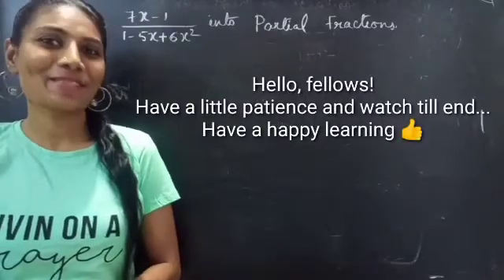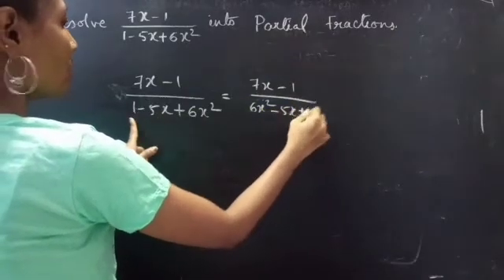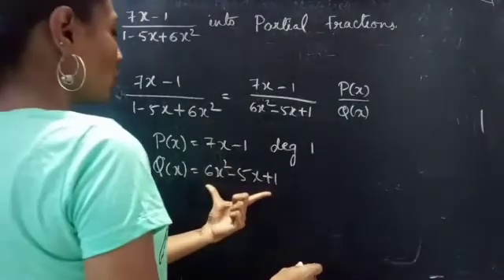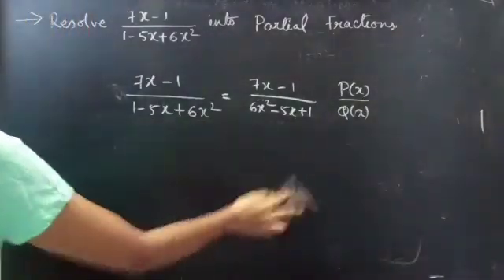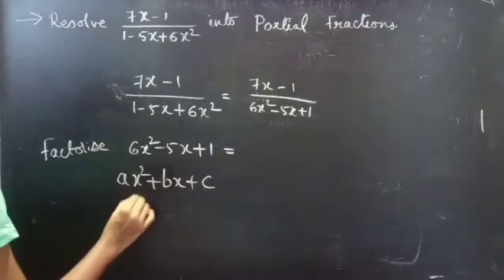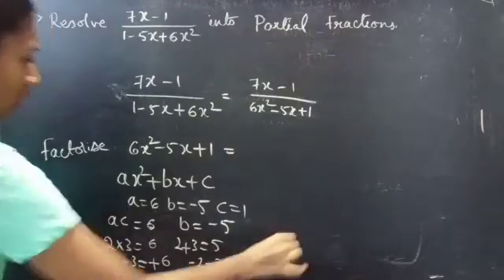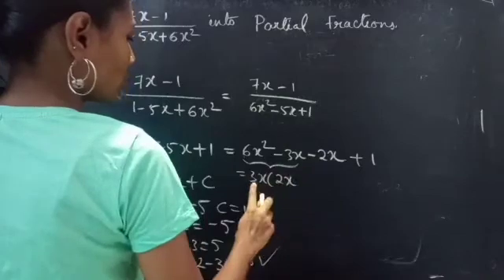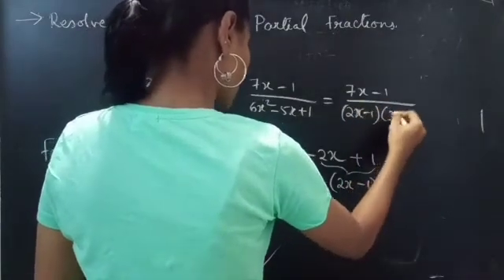Resolve 7x-1/1-5x+6x^2 into Partial Fractions. |Lec324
sorry!
I forgot to do verification part in this video.
Attached images of verification part for your reference.